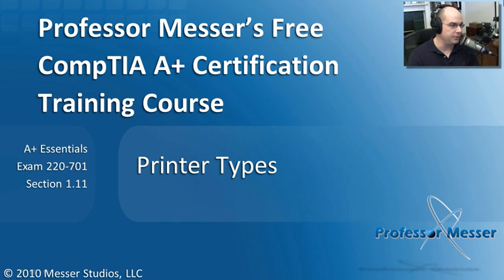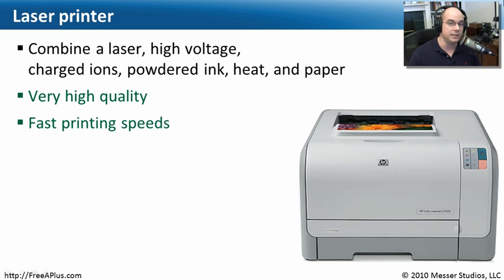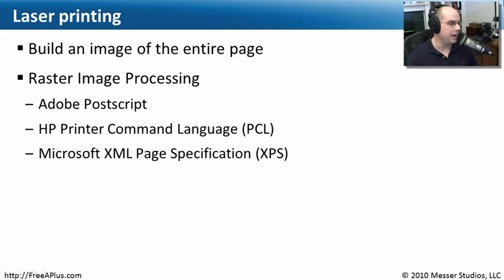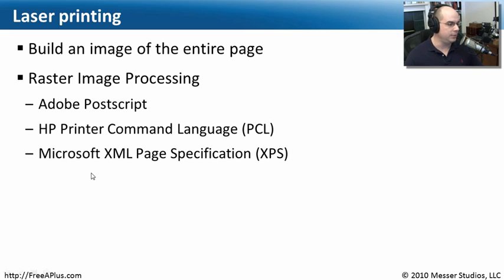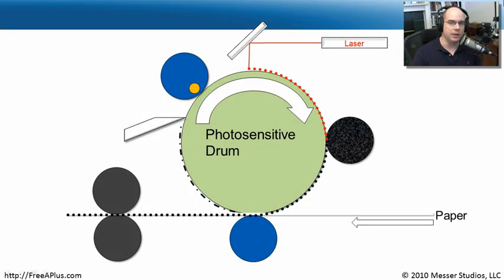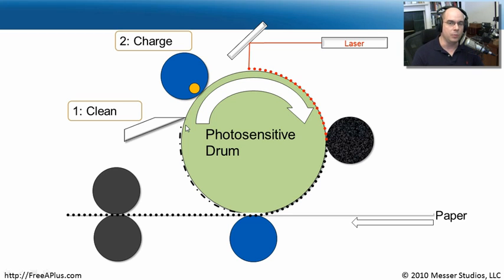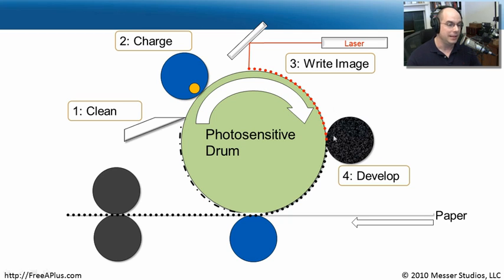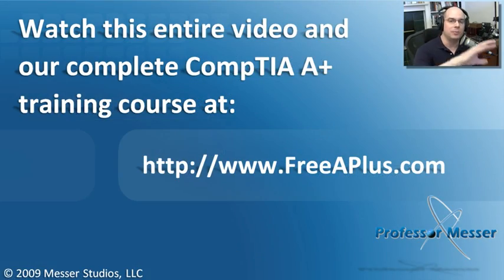Printer Types - Part 1 of 2 - CompTIA A+ 220-701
There are many ways to get our thoughts out of a computer onto a sheet of paper. In this video, you'll learn about laser printers, inkjet printers, thermal printers, and impact printers.